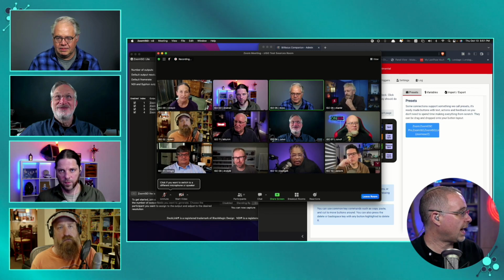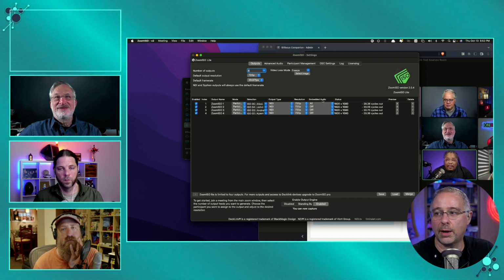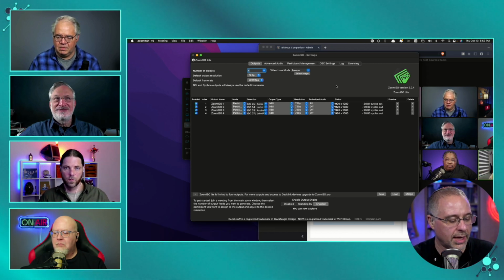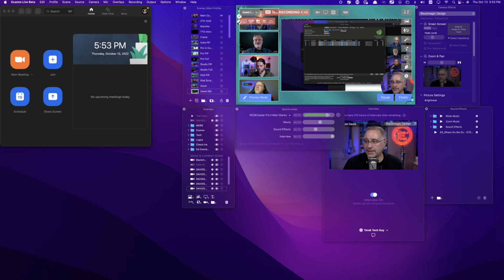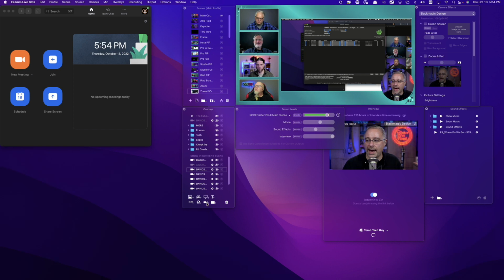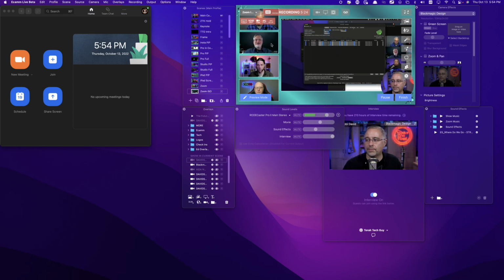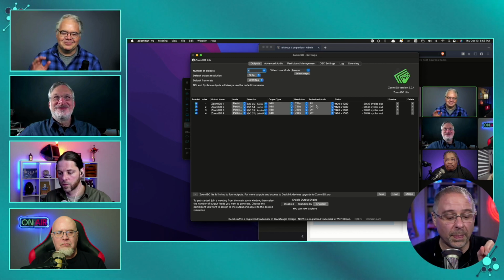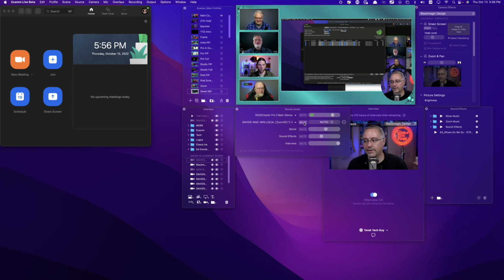Zoom ISO v2 and Ecamm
Another look at ZoomISO (v2) and how it may just be the perfect companion for Ecamm production.